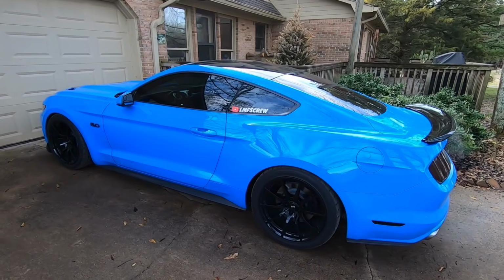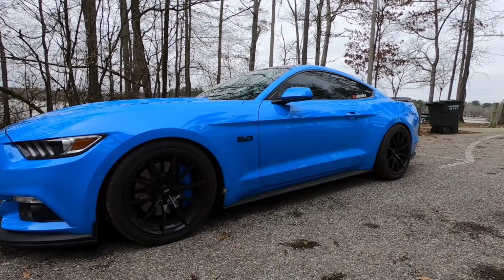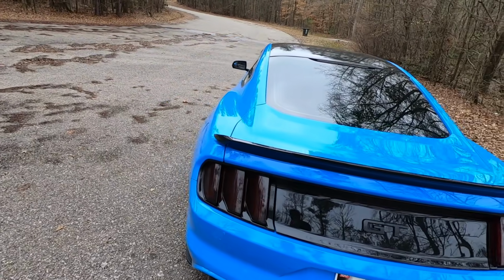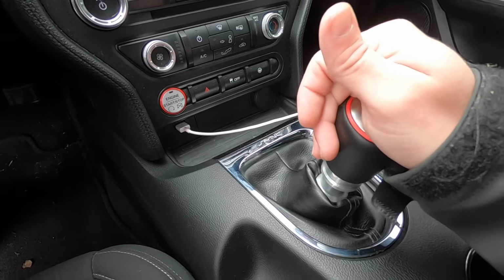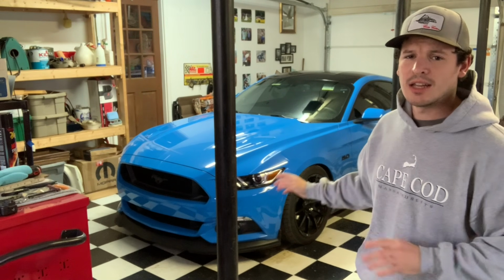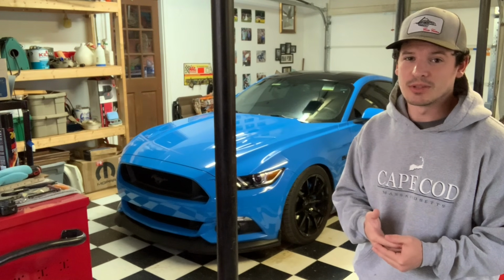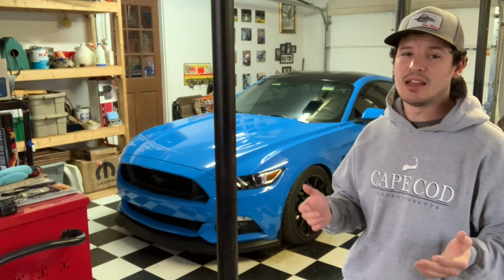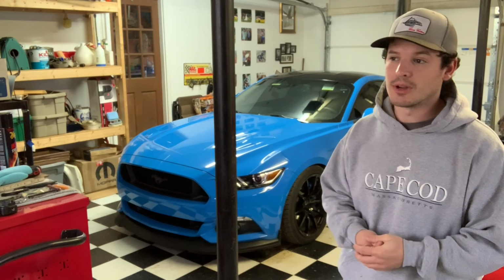2 year ownership 2017 Mustang 5.0 - review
In this video we talk about the ownership experiance with my 2017 mustang gt 5.0!